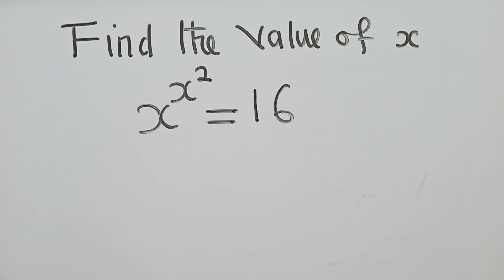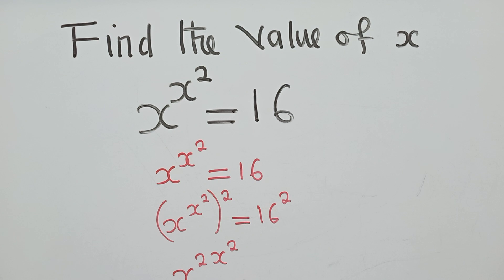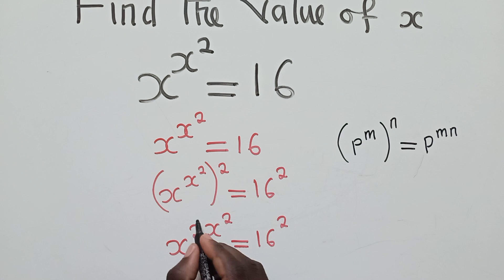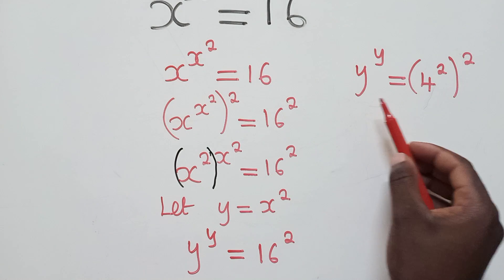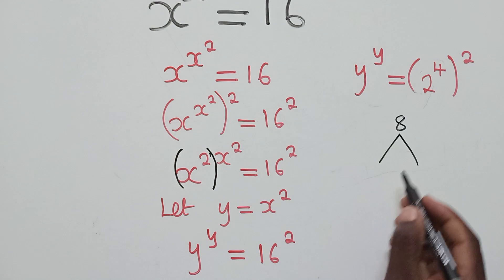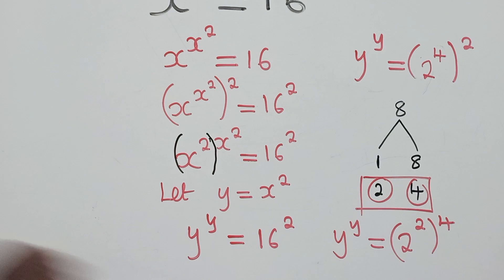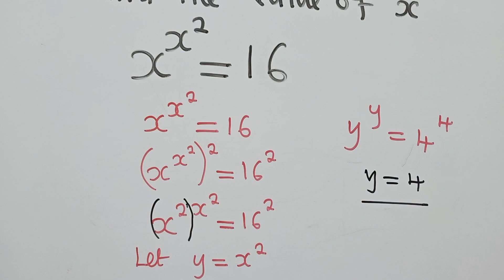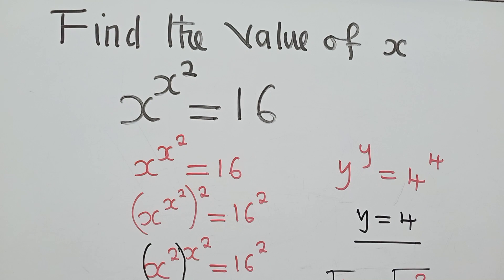Find the value of x, x^x^2=16 Olympiad Mathematics